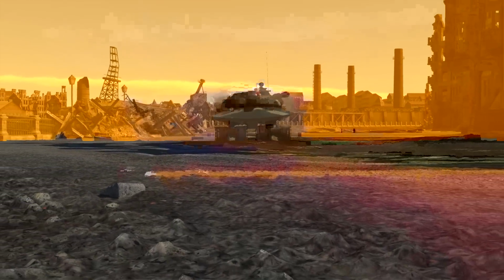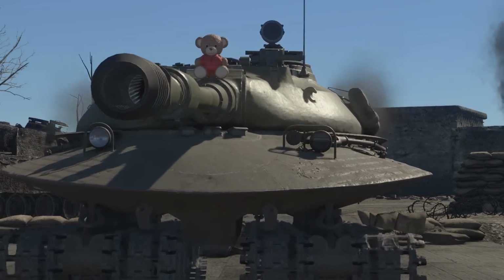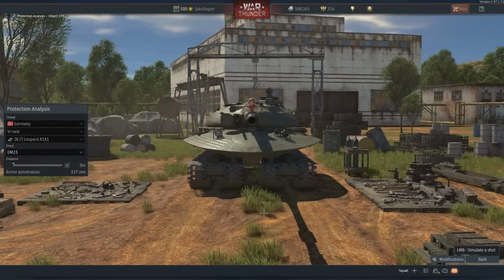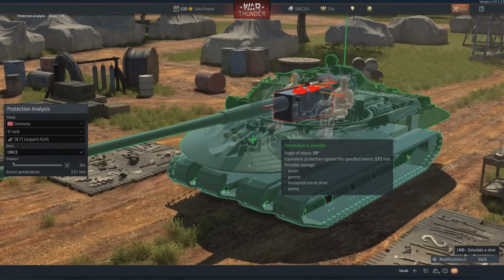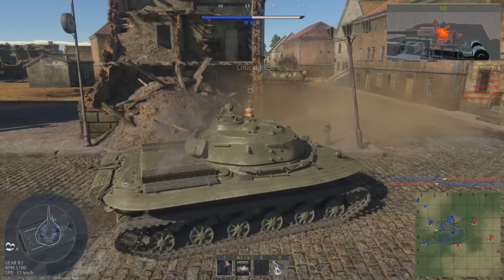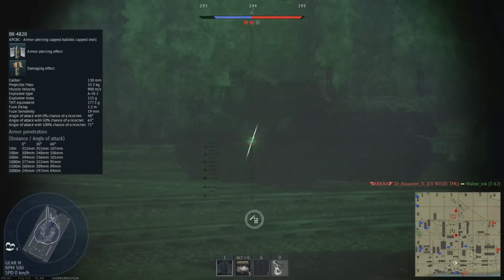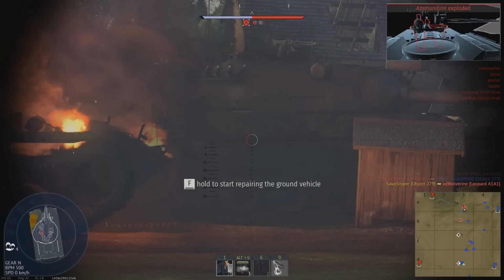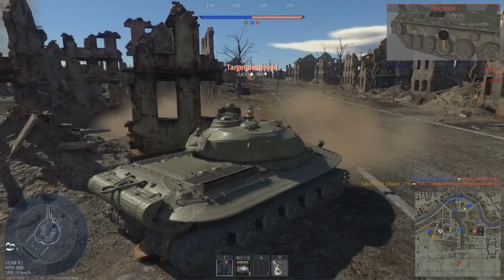War Thunder: Should You Grind The Object 279?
Alright lads, today we're taking a look at the new event reward vehicle for gaijins space race event. This is a soviet super heavy tank armed with a 130mm cannon.

Rank: 6
Br: 8.3
Game: war thunder

Licenses:
1 - httpscreativecommons.orglicensesby3.0
2 - httpscreativecommons.orglicensesby3.0legalcode